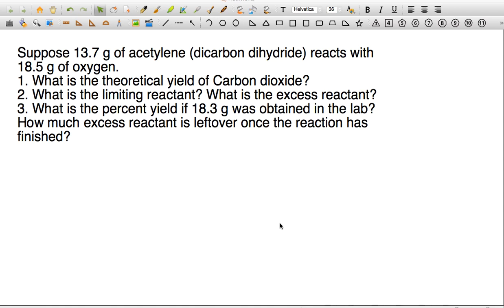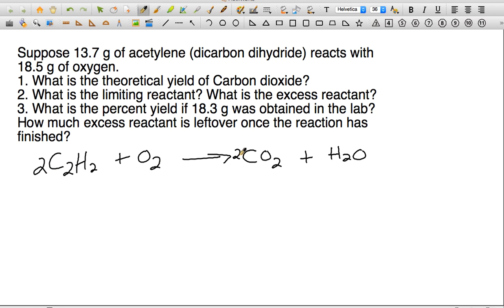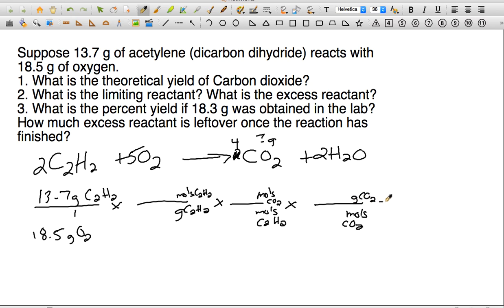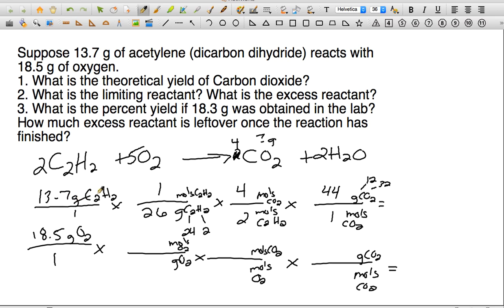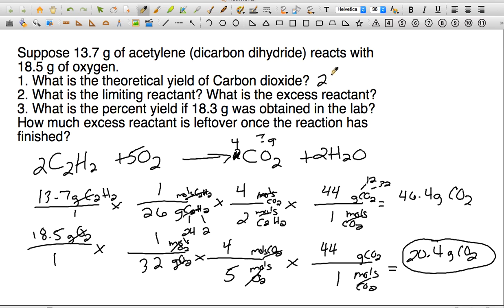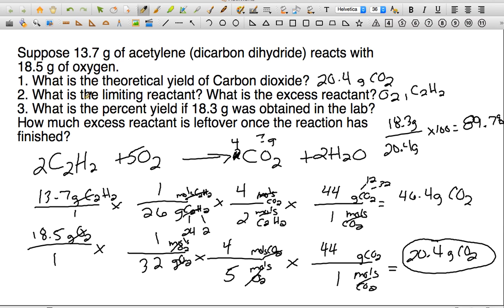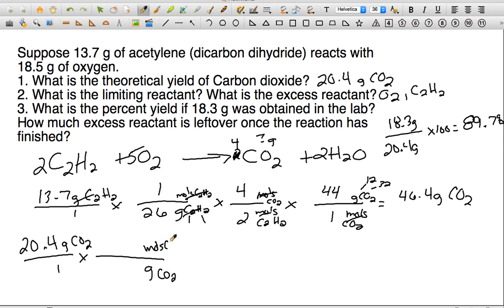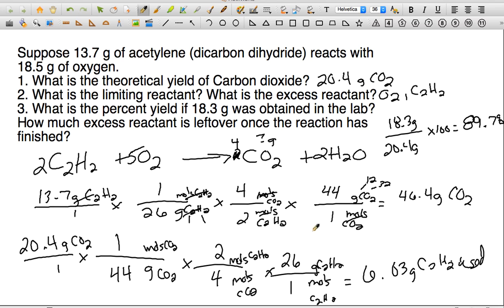Limiting Reactant 1